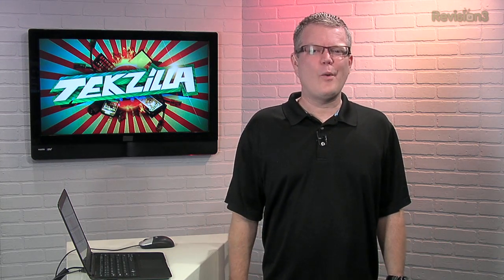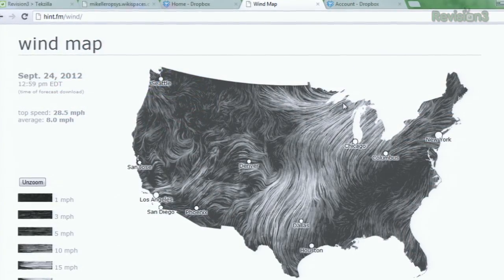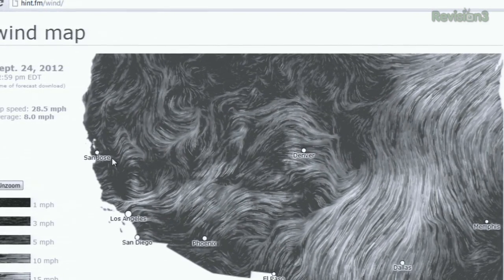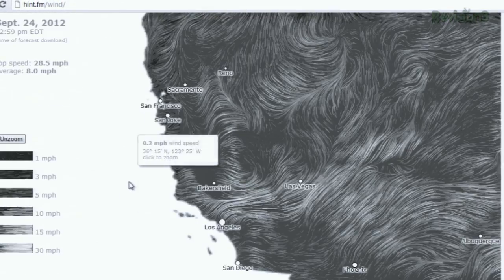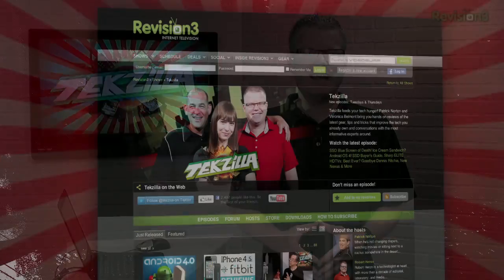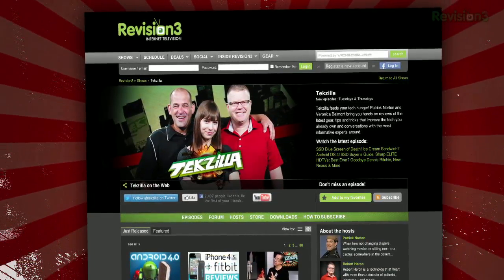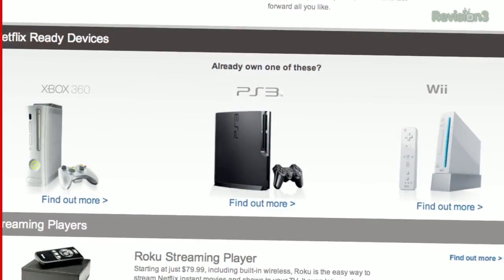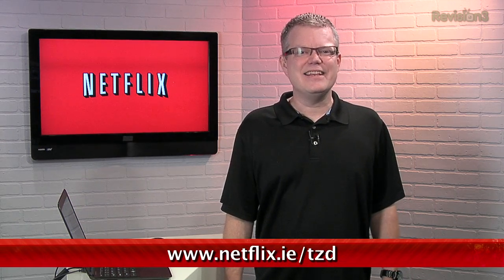AMAZING Realtime Wind Map of the US - Tekzilla Daily Tip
Viewer Tim sent in a really cool wind visualization map. He writes that it's "highly amusing on a Friday morning ☺". Check it out for yourself!